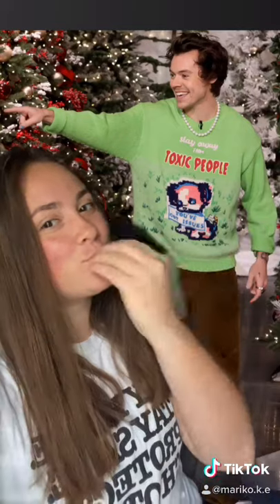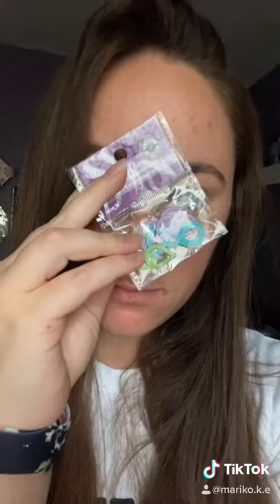Recreating Harry Styles’s “Stay Away From Toxic People” Sweater - Part 1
Sharing my TikTok journey with YouTube!